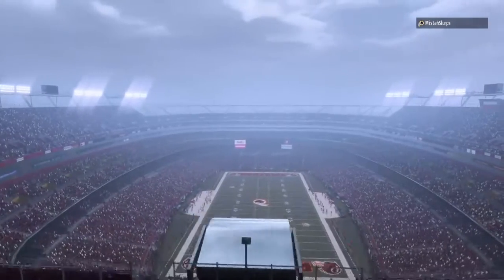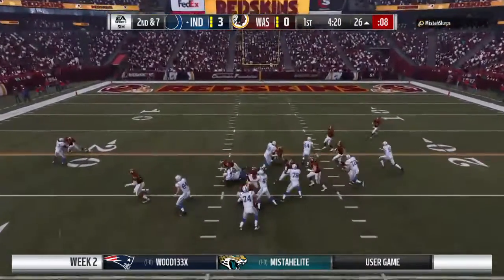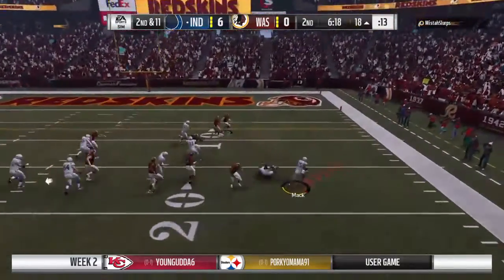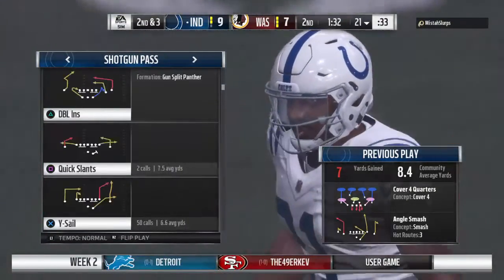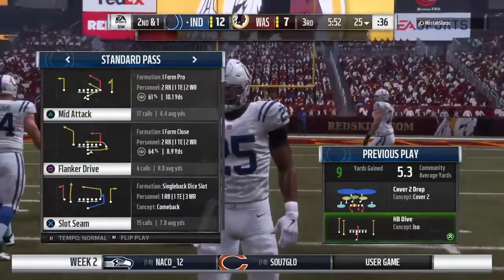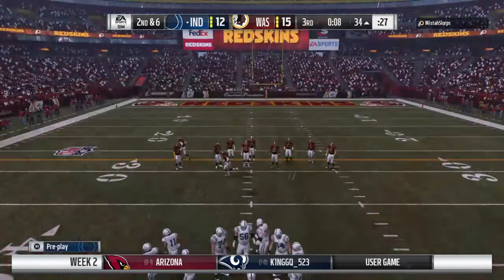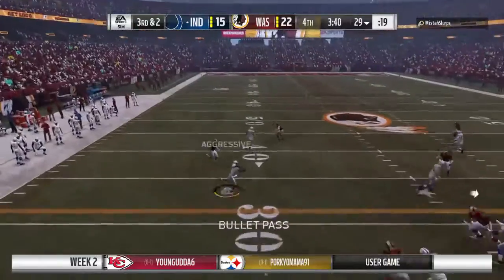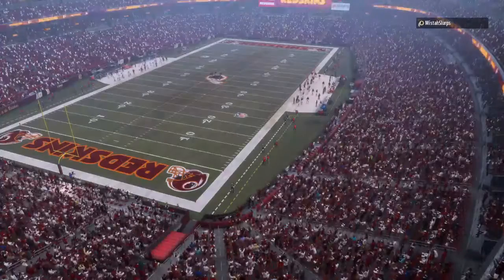760 Colts vs Redskins